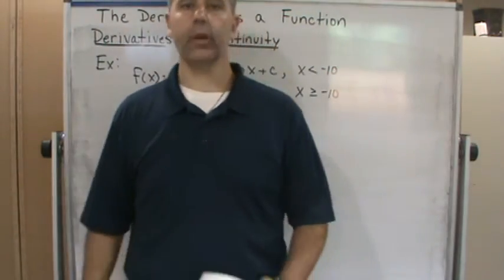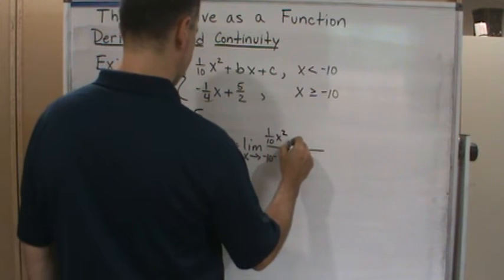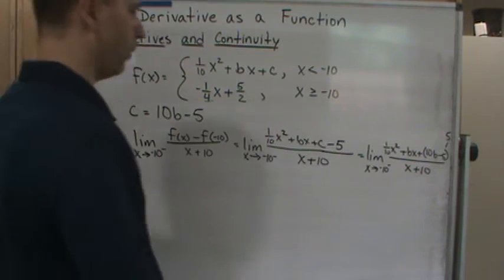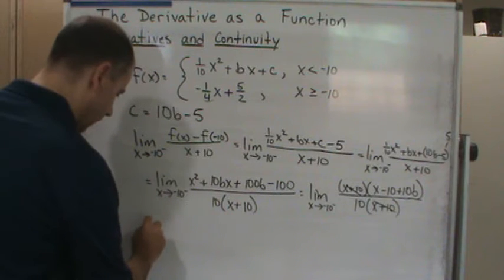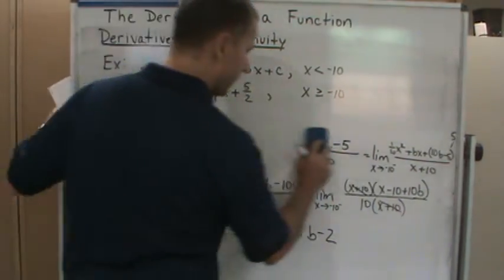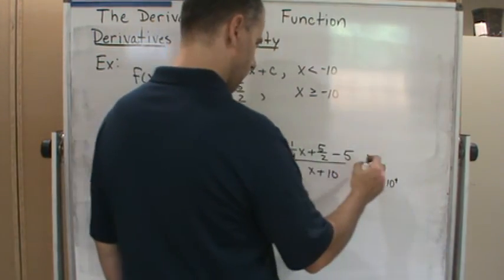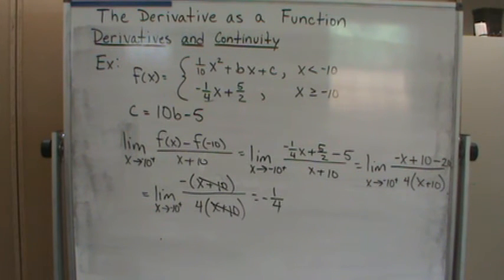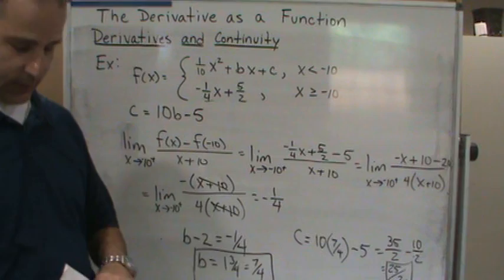Calc1 Sec 3 2 Derivative as a Function Derivatives and Continuity Example 3